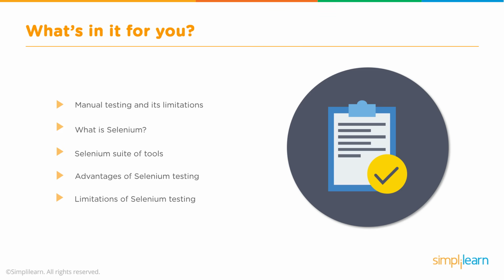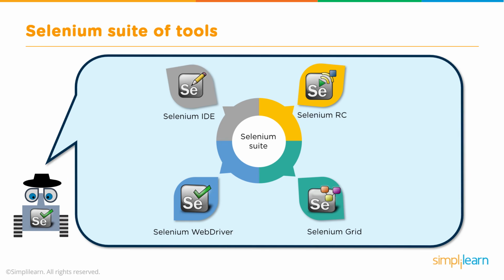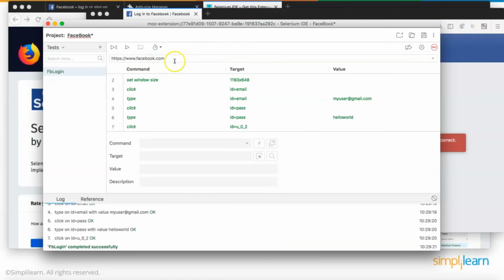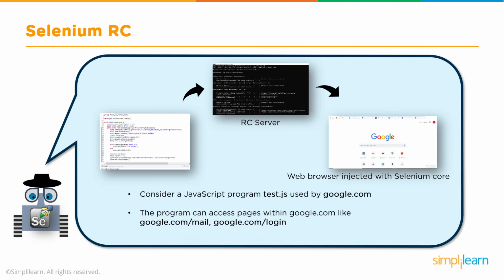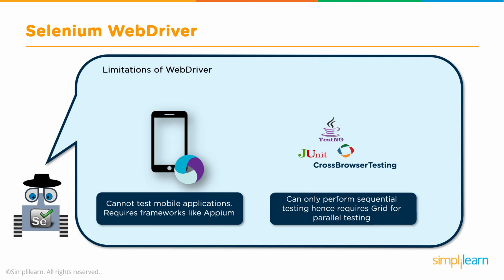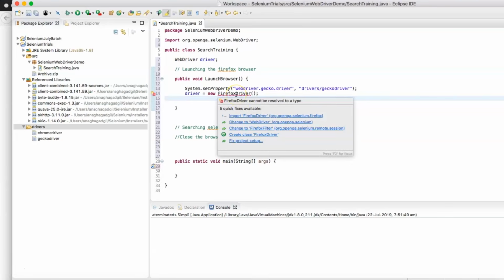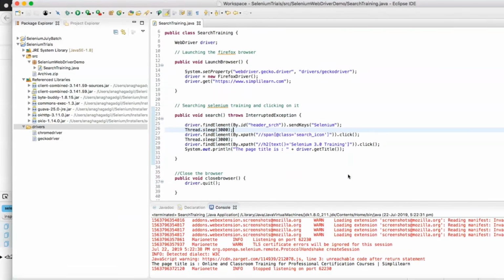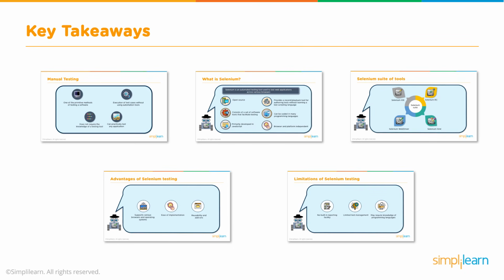Selenium Automation Testing Tutorial | Selenium Tutorial For Beginners| Simplilearn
In this Selenium tutorial for beginners video, we will learn about Selenium and have a hands-on demo on the working of Selenium IDE and Selenium WebDriver. Selenium is an automated testing tool that tests web applications across various platforms and browsers. Selenium IDE, Selenium RC, Selenium WebDriver, and Selenium Grid constitute the Selenium suite.

The following are the topics included in this Selenium Tutorial video:
0:00 Selenium Tutorial for Beginners Introduction
1:04 Manual testing and its limitations
08:43 Selenium suite of tools
11:42 Selenium IDE with demo
27:30 Selenium RC
33:35 Selenium WebDriver with demo
57:59 Selenium Grid
1:02:32 Advantages of Selenium testing
1:04:17 Limitations of Selenium testing

🔥 Gain extensive hands-on training in software development, testing, and quality assurance technology skills, including phase-end and capstone projects based on real business scenarios

Selenium is an automated testing tool that tests web applications across various platforms and browsers. WebDriver happens to be one of the Selenium tools with a simple yet robust architecture. It controls the browser based on the user program. WebDriver revolutionized automation testing and continues to do so.

✅Key features
8X higher interaction in live online classes conducted by industry experts
   - 40+ In-Demand Skills and 15+ Tools

✅Tools Covered
- APACHE ANT
- MAVEN
- Ansible
- CHEF
- Puppet
- SATLTSTACK
- Apache Camel
- Jenkins
- Nagios, etc.